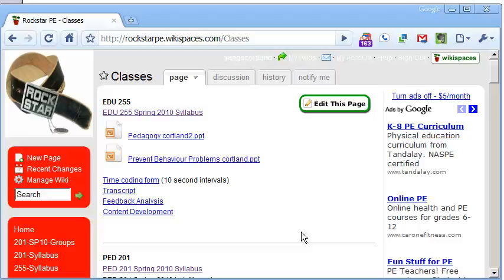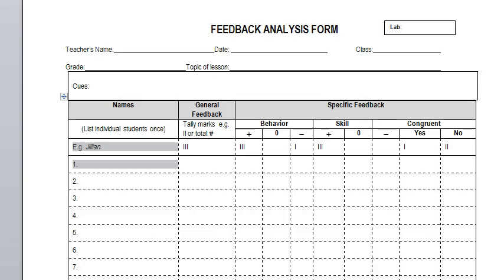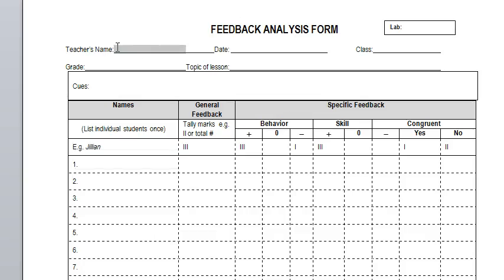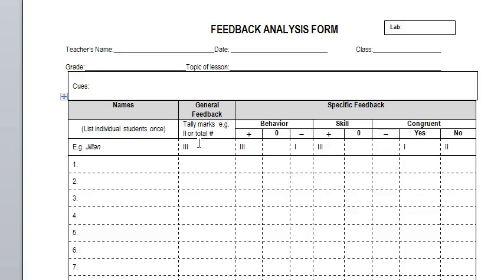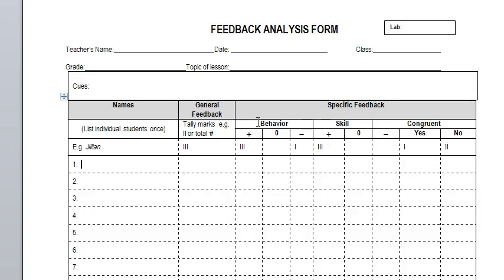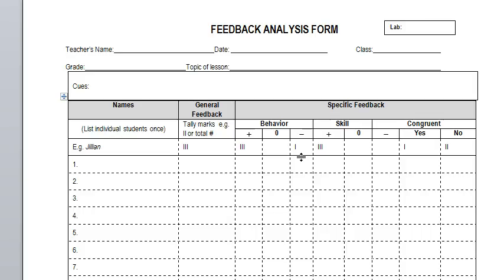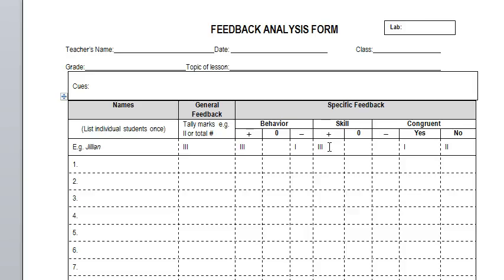Screencast by @syangman from Screenr.com